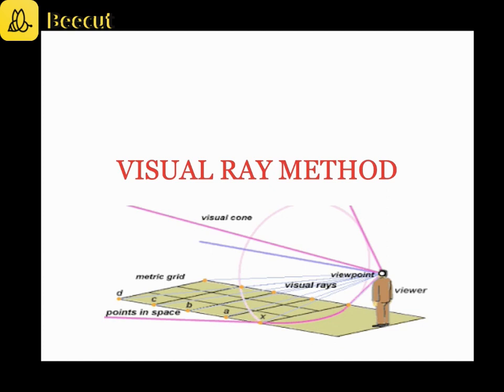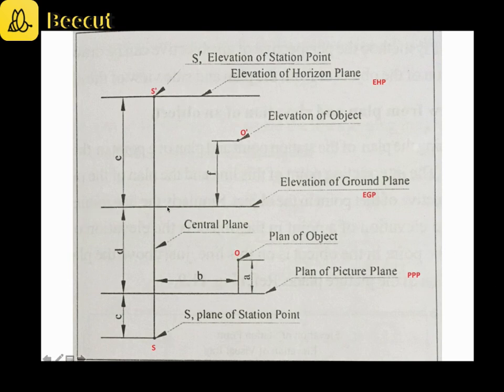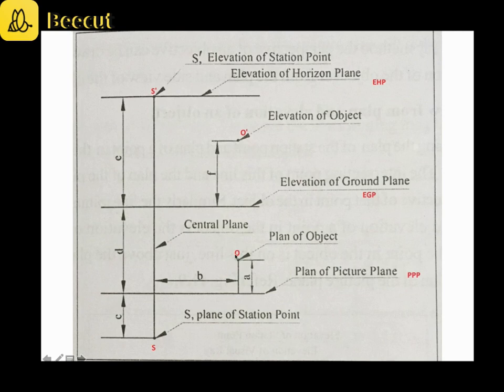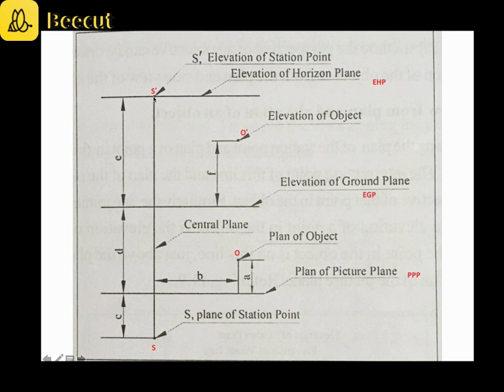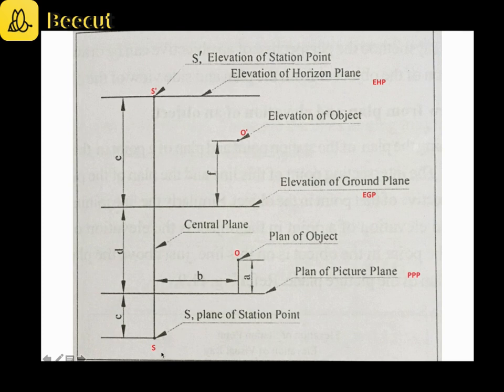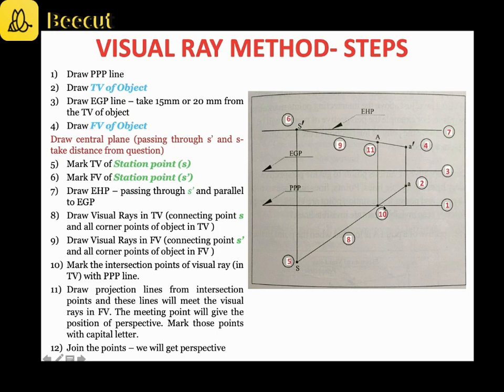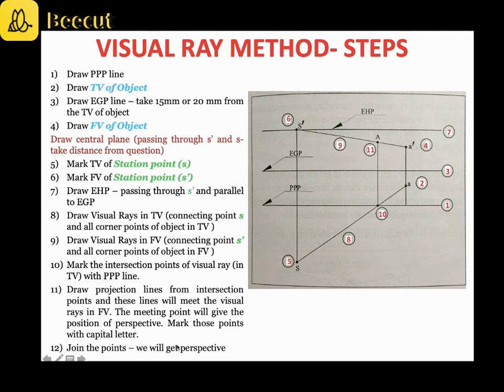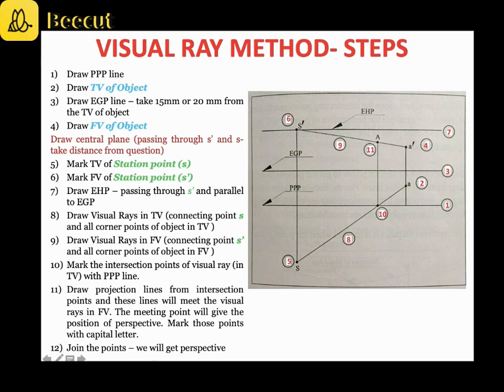VISUAL RAY METHOD in Perspective Projection_M5_Lecture 2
Step by Step Procedure for drawing perspective projection by using Visual Ray Method